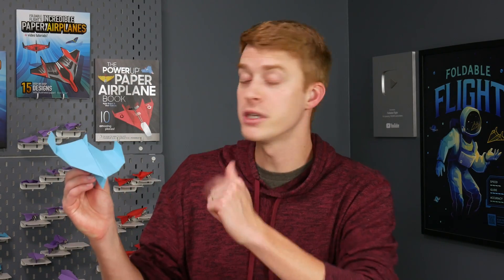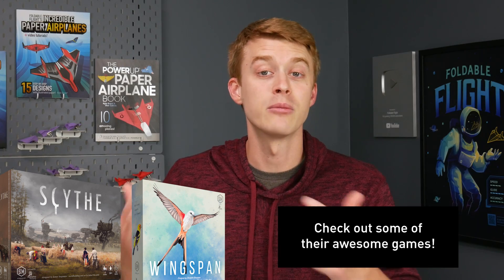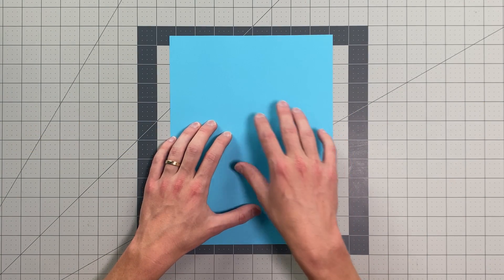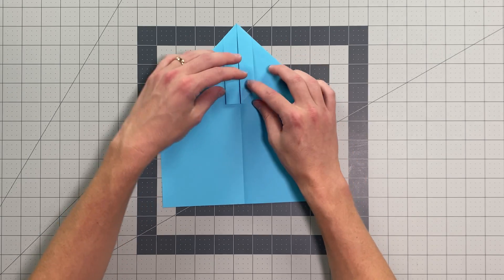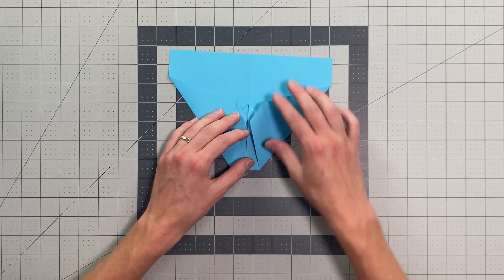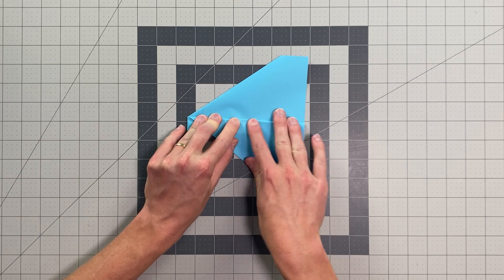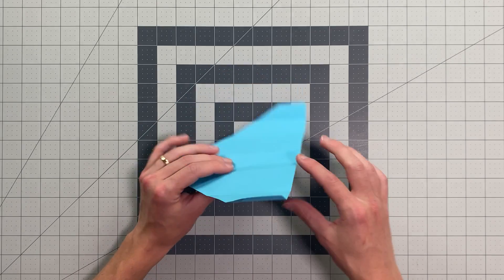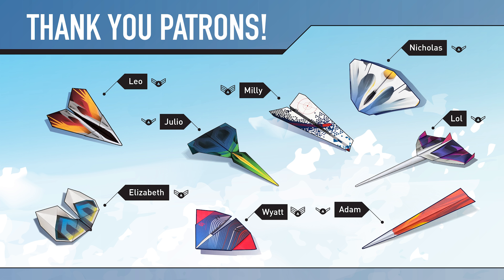EPIC Paper Airplane that Flies Over 100 Feet! How to Make Brigand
Learn how to fold an epic paper airplane that flies over 100 feet!

Join our email list for updates on Angle of Attack

Learn more about the Paper Airplane Designer Contest at:
FoldableFlight.com/contest

Get our book at:
FoldableFlight.com/shop

Brigand
Designer: Kyle Boyer
Materials: A4 or 8.5 x 11 inch paper
Difficulty: Easy/Intermediate